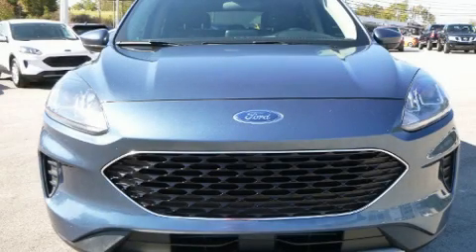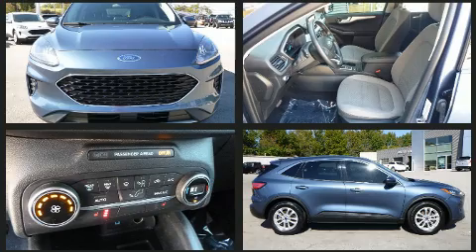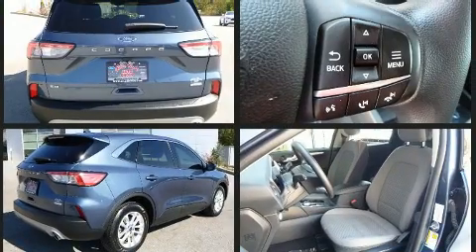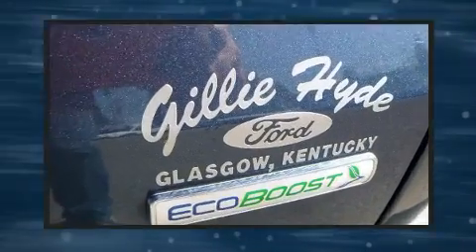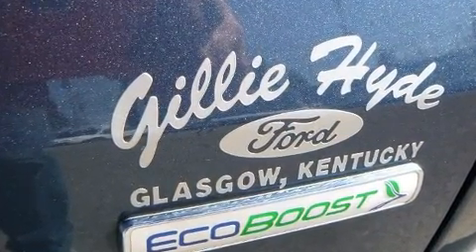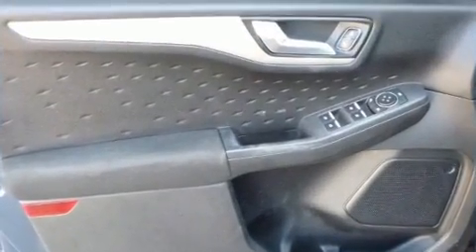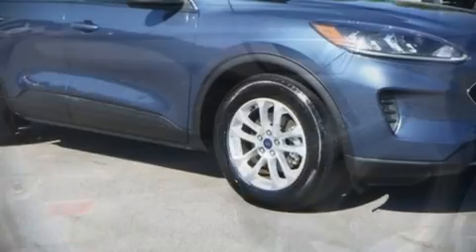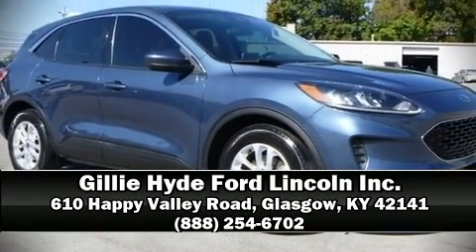2020 Ford Escape SE w/Ecoboost in Glasgow, KY 42141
Come test drive this 2020 Ford Escape. With less than 40,000 miles on the odometer, this 4 door sport utility vehicle prioritizes comfort, safety and convenience. It features a front-wheel-drive platform, an automatic transmission, and an efficient 3 cylinder engine. The engine breathes better thanks to a turbocharger, improving both performance and economy. It's equipped with tons of terrific amenities, but it won't break your budget. Like heated seats, 1-touch window functionality, air conditioning, lane departure warning, power windows, cruise control, an overhead console, and remote keyless entry. Audio features include an AM/FM radio, steering wheel mounted audio controls, and 6 speakers, providing excellent sound throughout the cabin. Ford also prioritized safety and security by including: dual front impact airbags, head curtain airbags, traction control, brake assist, ignition disabling, an emergency communication system, and 4 wheel disc brakes with ABS. With electronic stability control supplementing mechanical systems, you'll maintain precise command of the roadway. A Carfax history report indicates just one previous owner. We pride ourselves in consistently exceeding our customer's expectations. Please don't hesitate to give us a call.